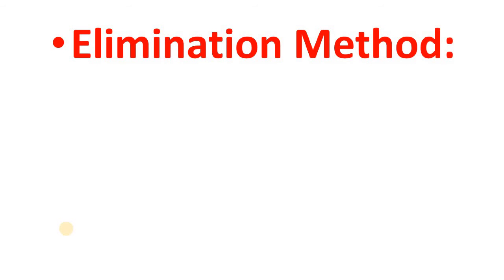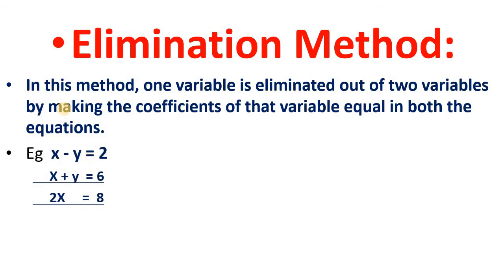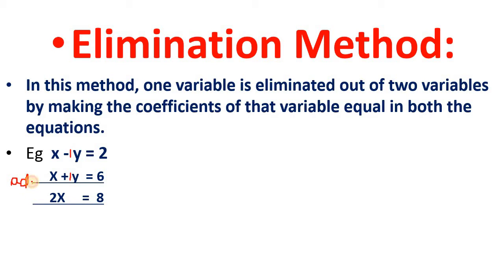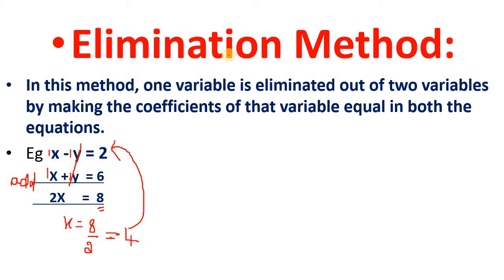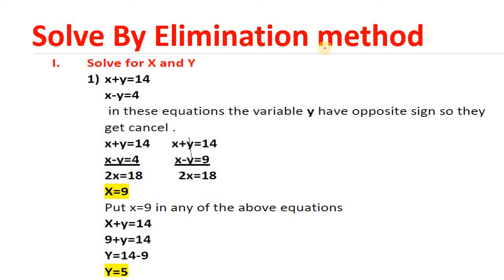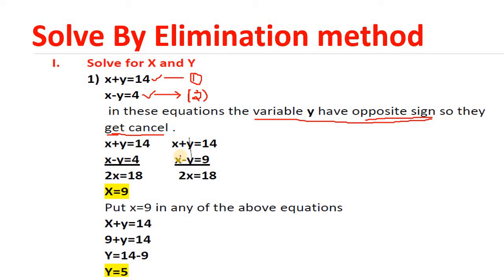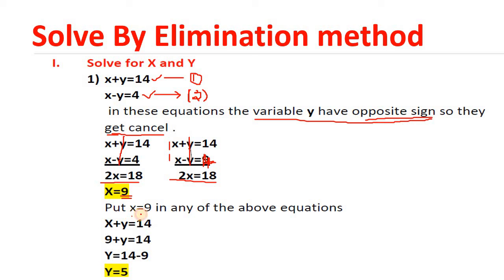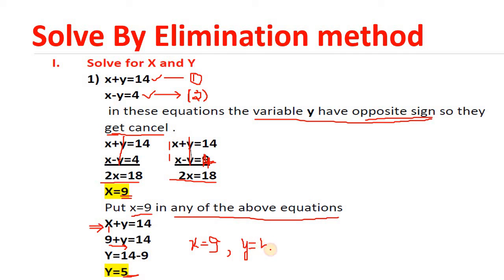Pair of linear equations in two variables | Elimination method definition